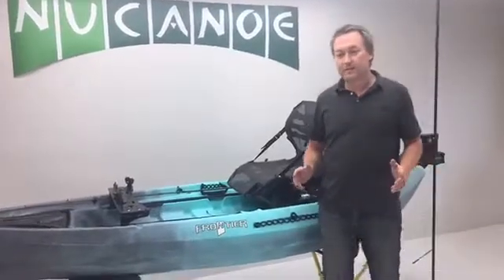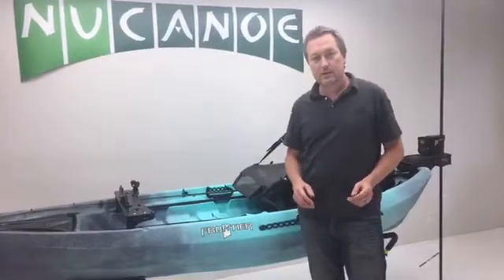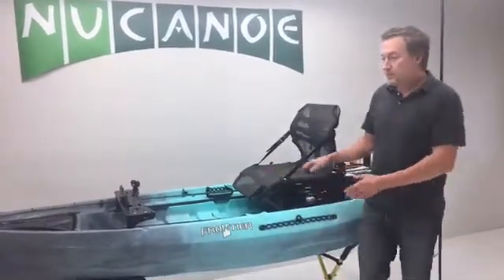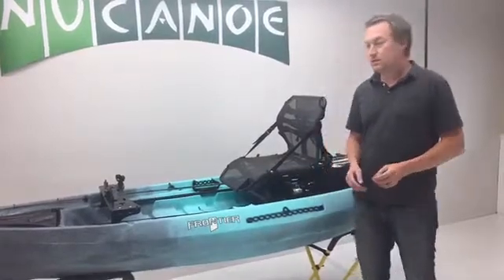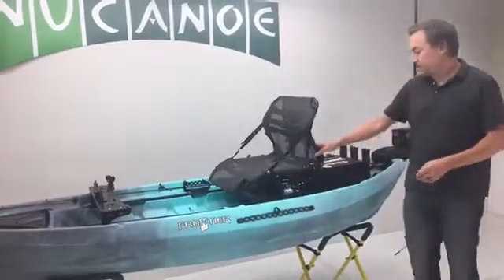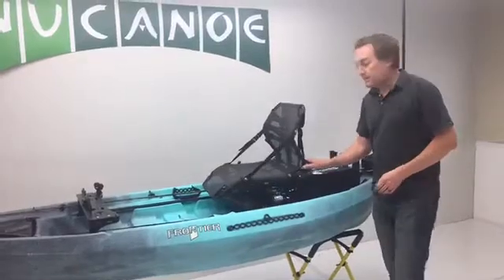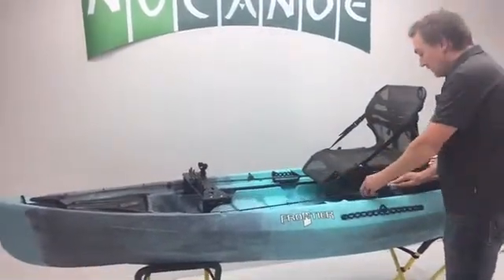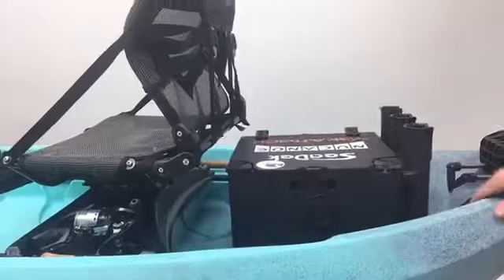Nucanoe Frontier 10 genomgång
Grundlig genomgång av Frontier 10 av grundaren av Blake Young Nucanoes grundare.